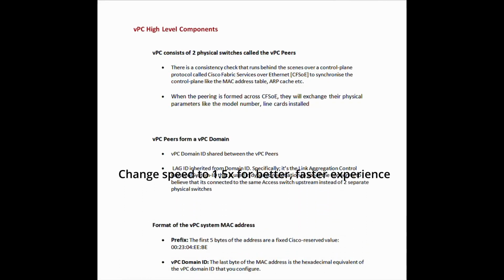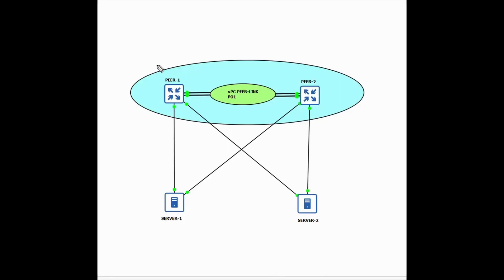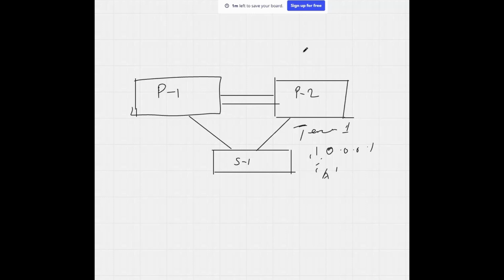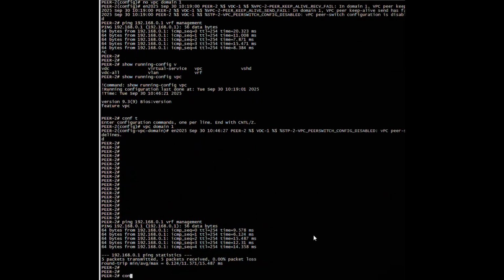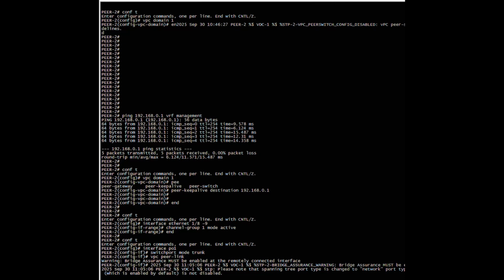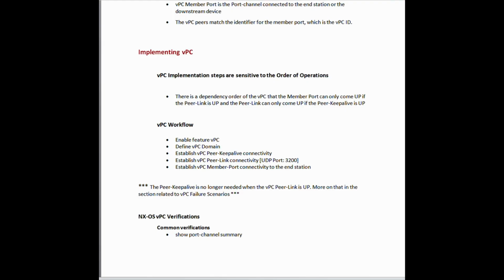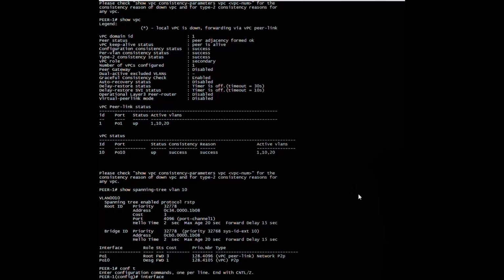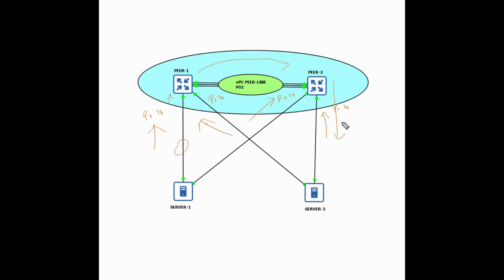How to Set Up VPC on Nexus Switches Fast - Explained The Easy Way - CCNA CCNP Tutorial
In this video, we will cover the intricacies of the cisco vpc and demonstrate how to set up a virtual port channel on the nexus 9000 series. Perfect for networking enthusiasts, this tutorial will provide insights into vpc explained and its importance in modern network configurations. Get ready to enhance your skills and knowledge in this essential area of networking! 🌐💻